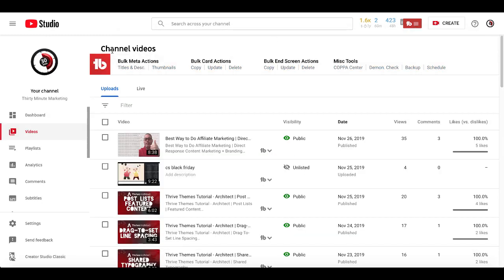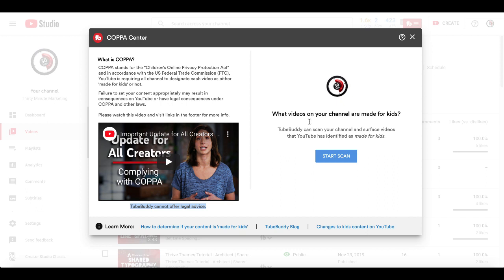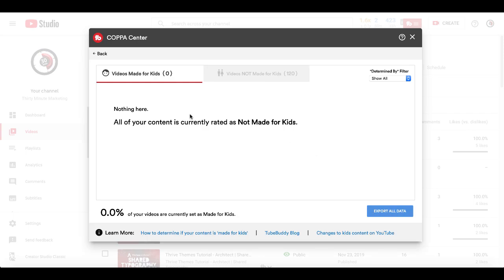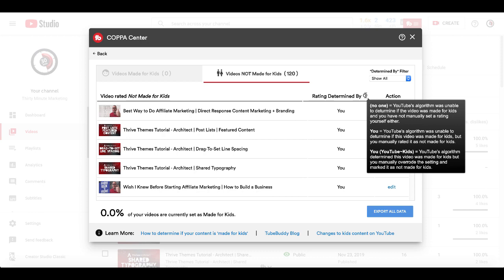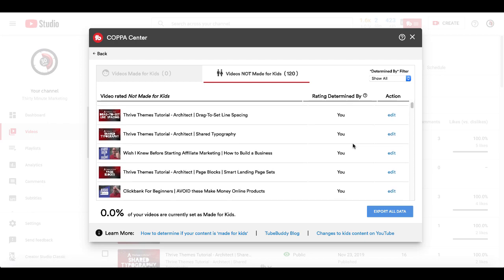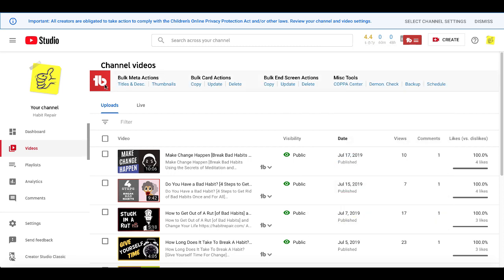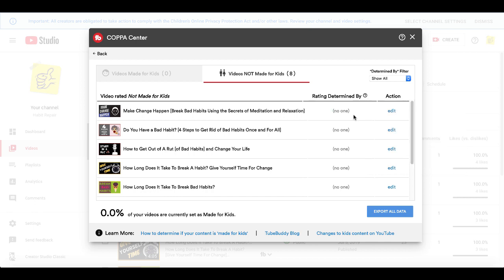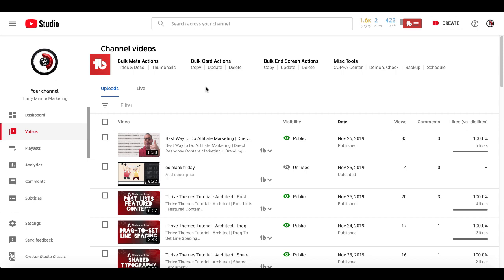YouTube COPPA Compliance | Tubebuddy Free Tool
Make sure your YouTube channel is COPPA compliant by using the free COPPA tool from Tubebuddy to scan your videos.

The FTC COPPA setting on each of your YouTube videos is critical to your compliance with FTC and COPPA, so be sure to download the free COPPA compliance tool from Tubebuddy, to ensure you are safe from COPPA.

There is no guarantee that this or any other tool will ensure you do not get fined by the FTC for a COPPA violation, but it the best way to send a positive signal to YouTube and the FTC that you are taking COPPA serious.

YouTube channel owners: Is your content directed to children?